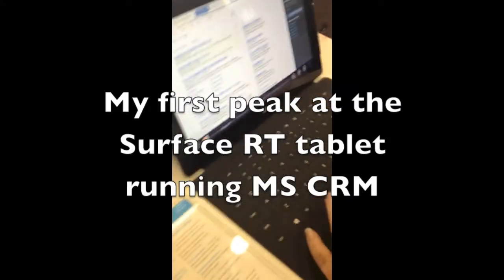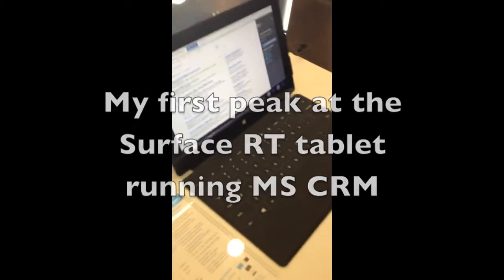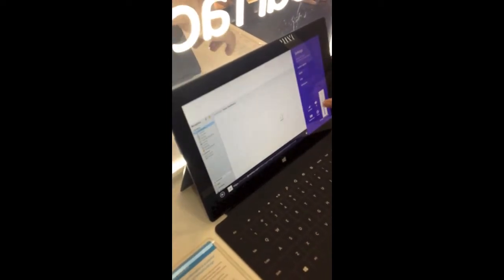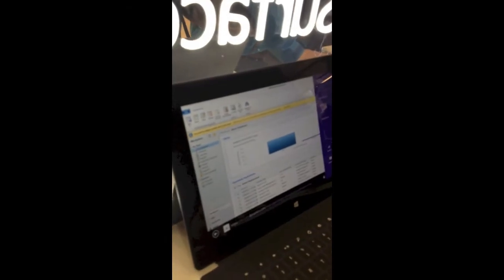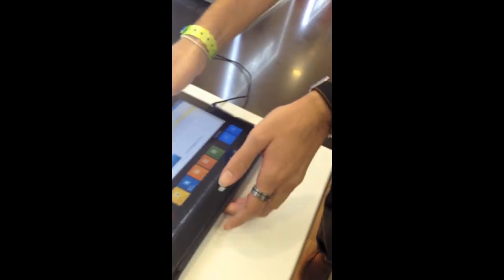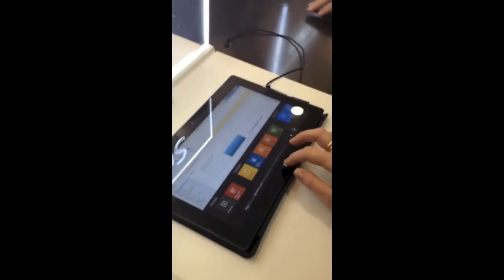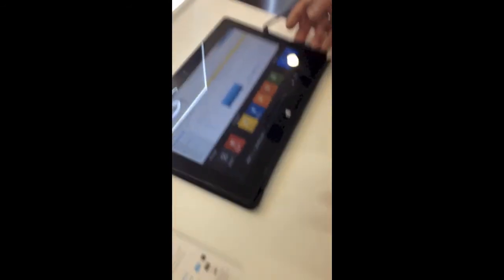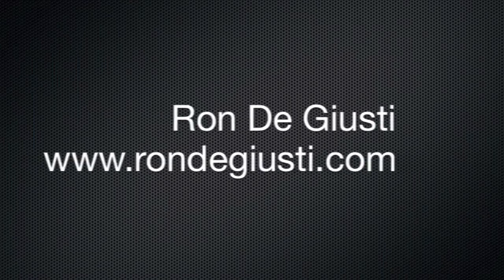Surface RT Tablet running Microsoft Dynamics CRM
Microsoft put up a kiosk in the local mall to show off the new Surface tablet.
I had a really quick look at it and pulled up Microsoft CRM.